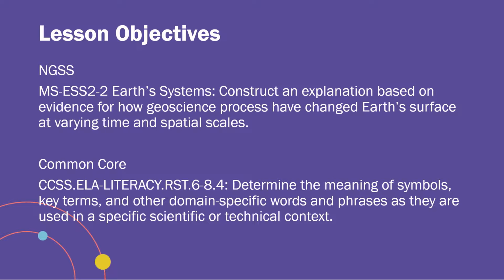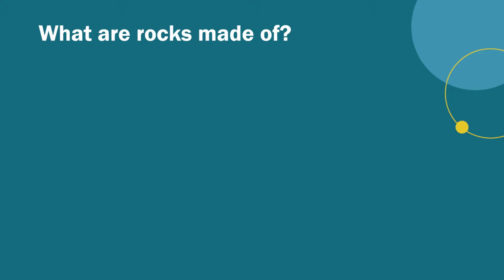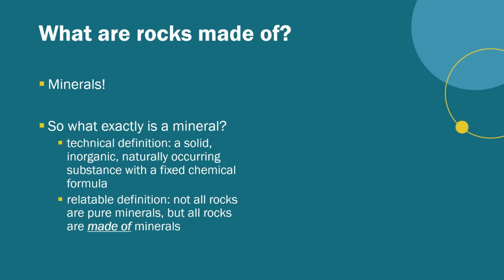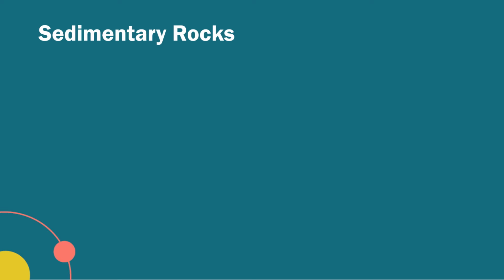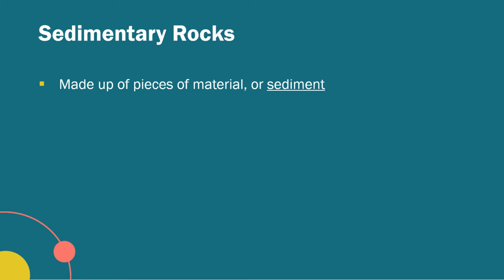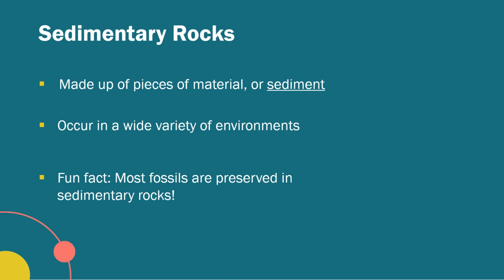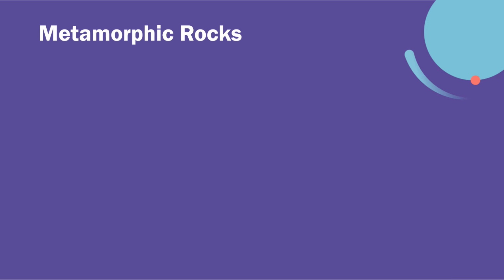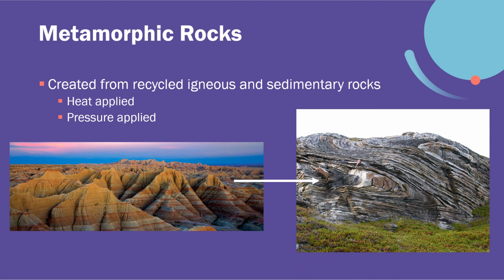Virtual Learning - Rock Types